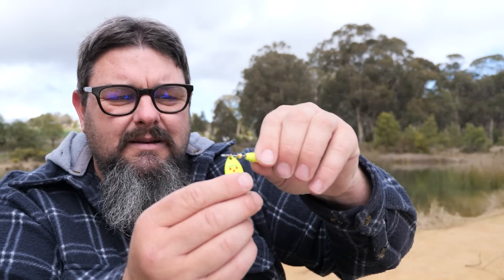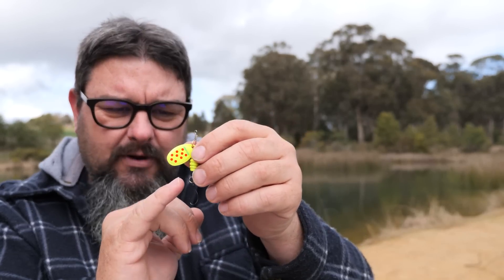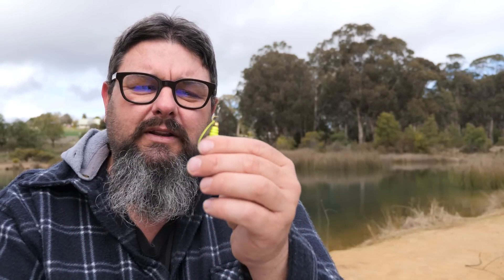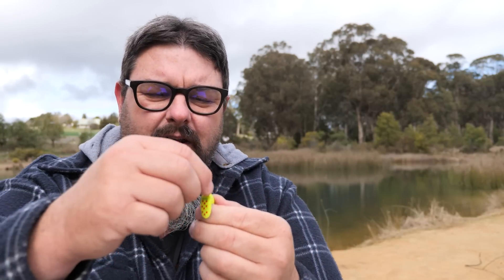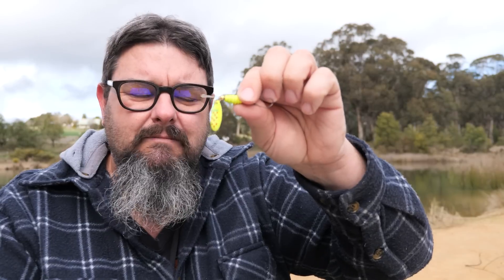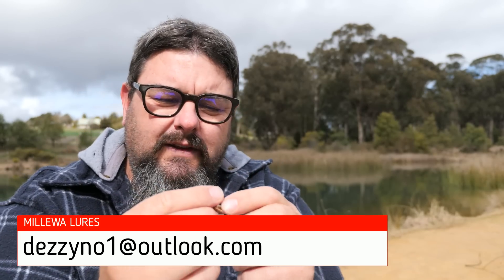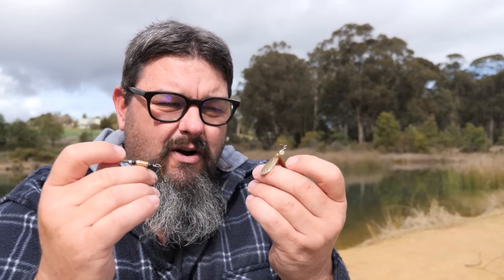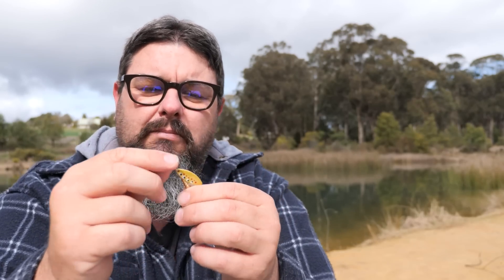3 lessor known but AWESOME fishing spinners reviewed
I have been very lucky to have a few fishing spinners sent to me in recent times. Millewa lures, John Coo and FTL lures. Today I gave these fishing spinners a spin. Pardon the pun!

I was actually out driving through the hills with my wife. I was not doing any fishing, but wanted to stop and have a play with these new lures.

All 3 of these fishing spinners worked exceptionally well, I was super surprised and delighted at the same time.
The FTL lures twin bladed fishing spinner was probably my favourite, just because it looked amazing in the water. In saying that, the John Coo spun exceptionally well, and cast a country mile. The Millewa spinner was also amazing. It cast well, spun very well and will be exceptionally handy in smaller waterways.
OK..I did not have a favourite, I was impressed by them all and am looking forward to spinning for trout and spinning for redfin this spring and summer.